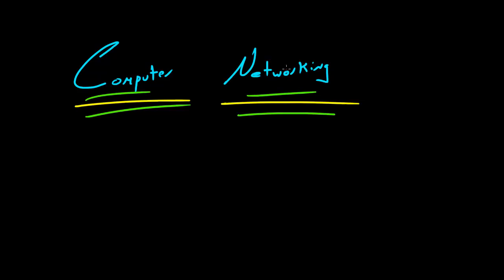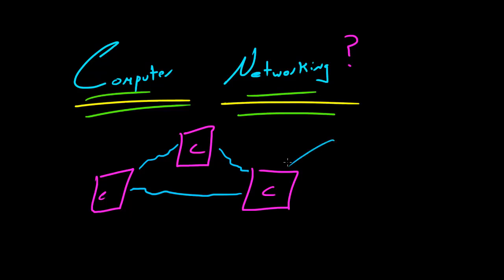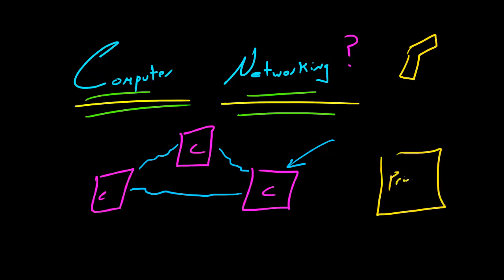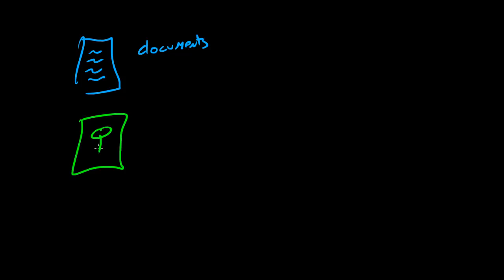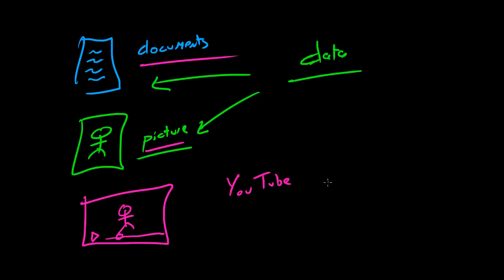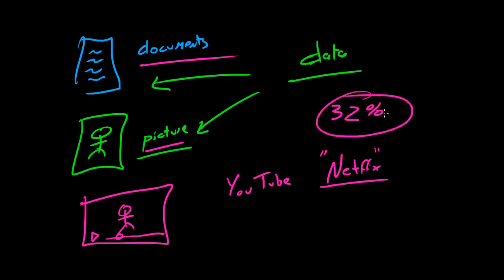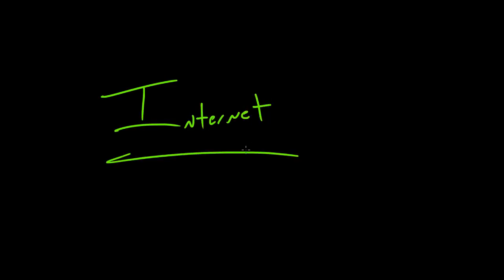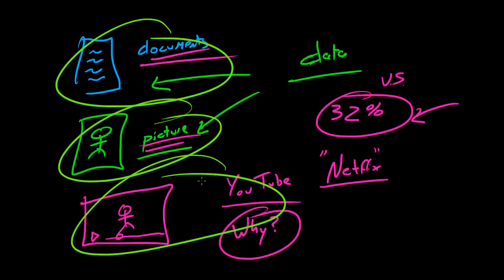Computer Networking Tutorial 3 What is a Computer Network